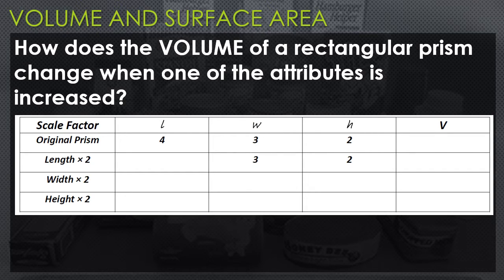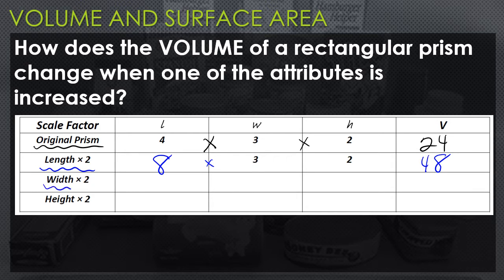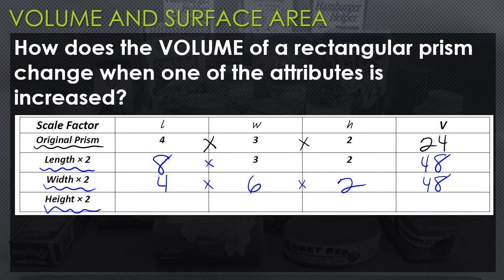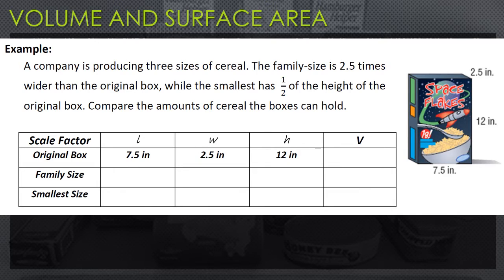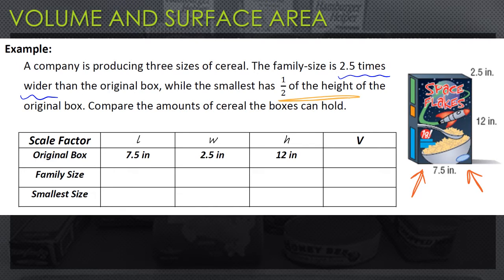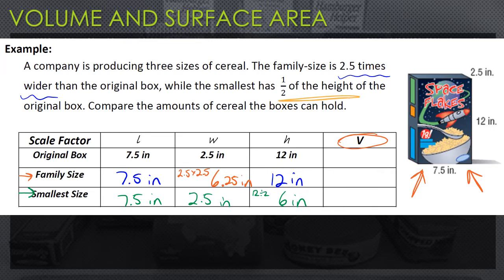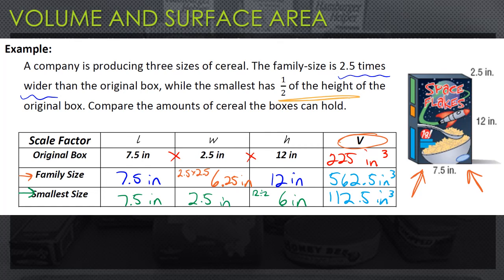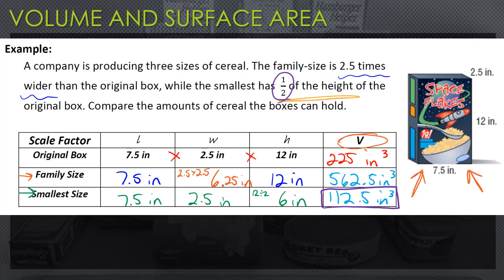Accel Changing Attributes